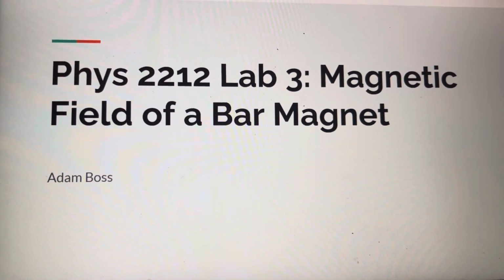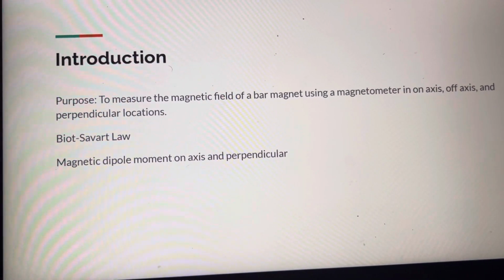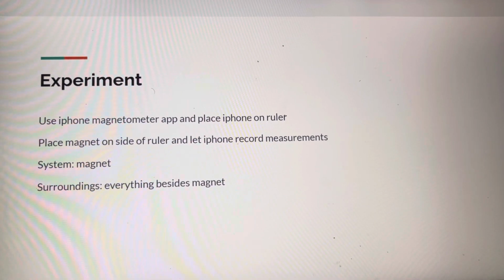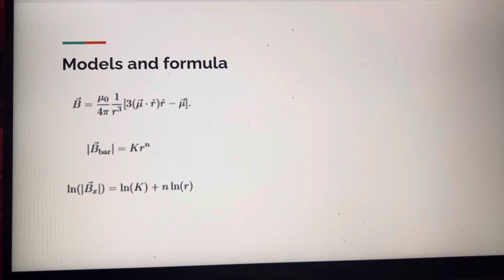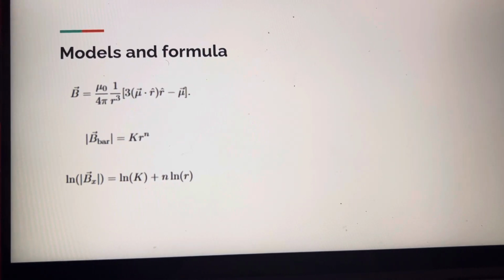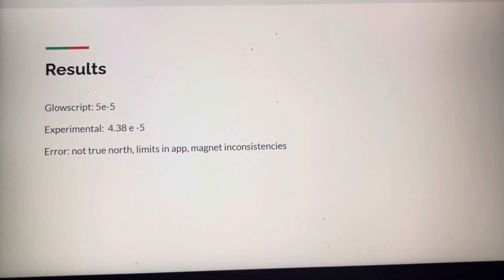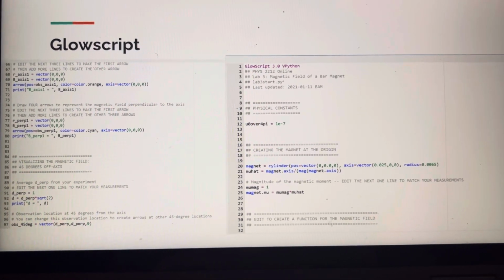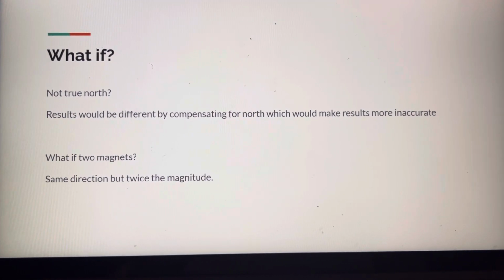Phys 2212 Lab 3